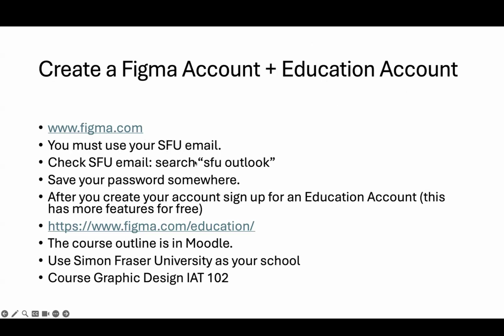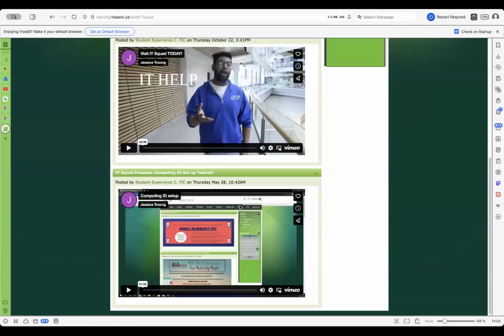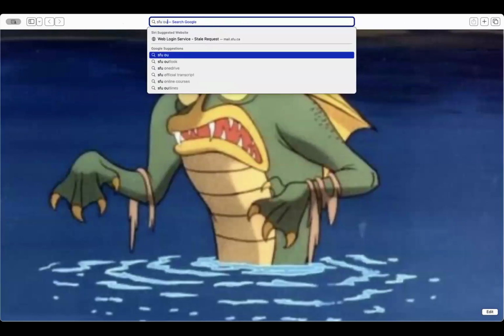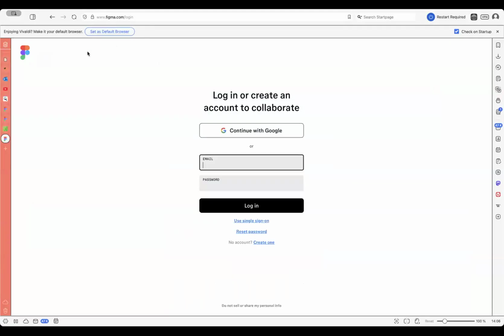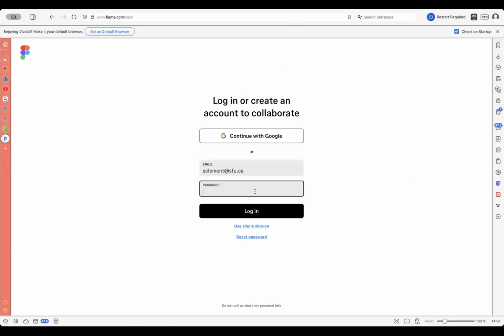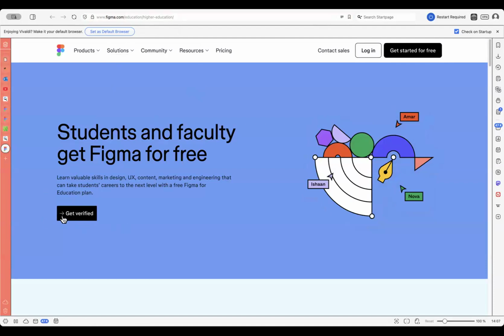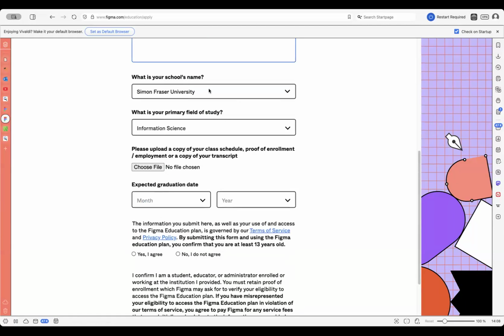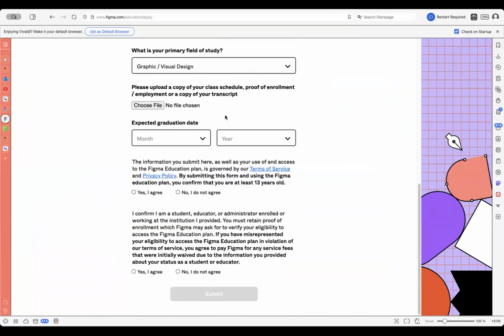IAT 102 How to Create Your Figma Education Account